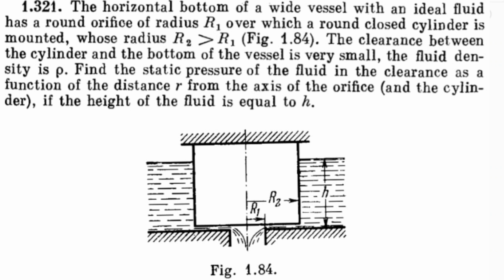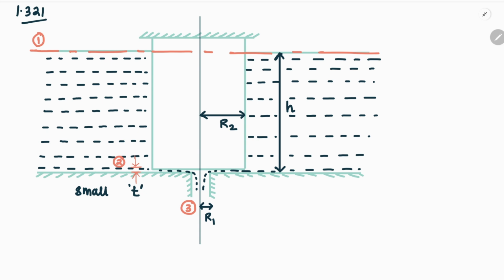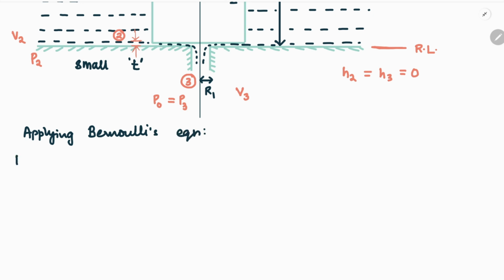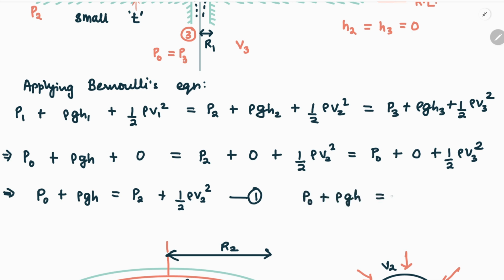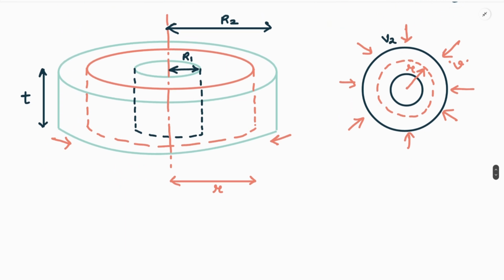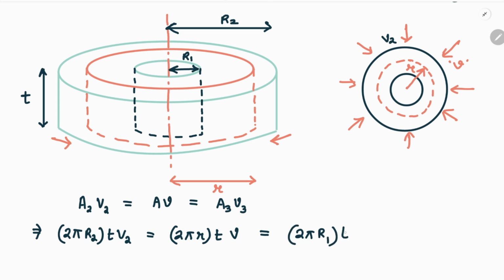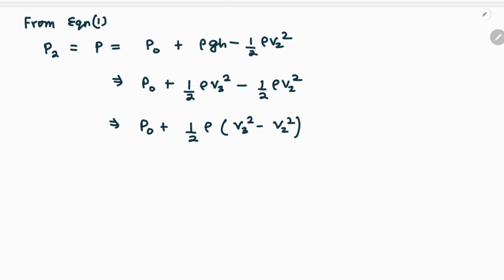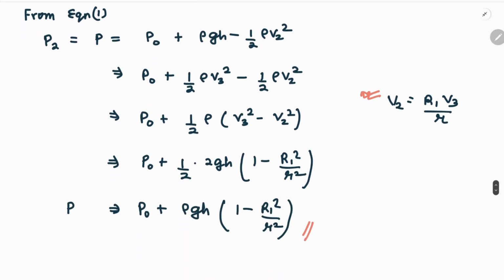Essential Irodov Problem Solving Series | Question 1.321 | JEE / NEET | Concept Building